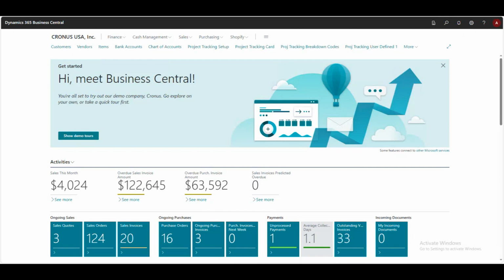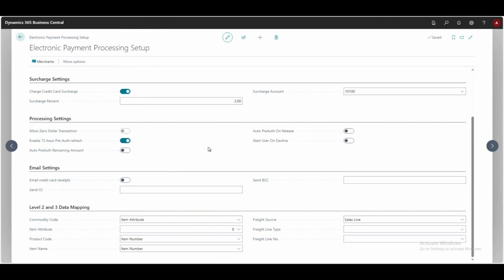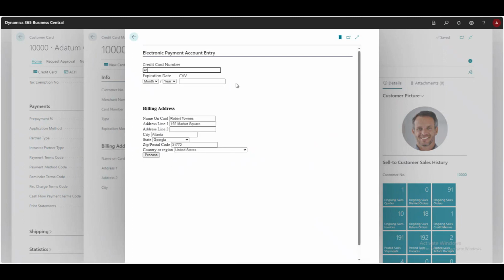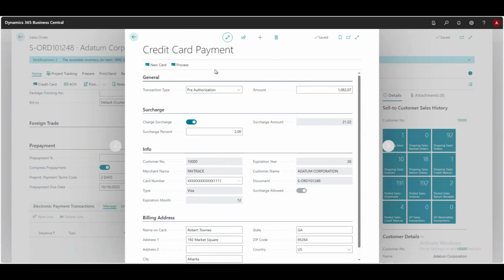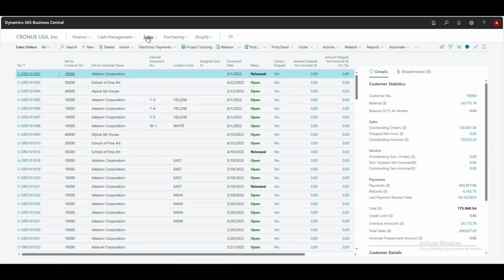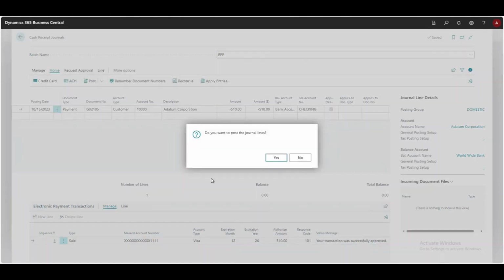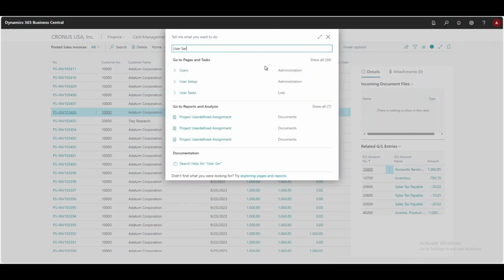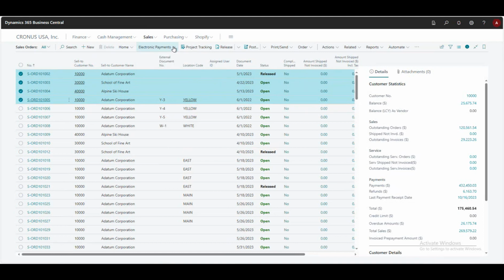EPP GP Cam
Electronic Payment Processing adds credit card processing with fully compliant surcharging to Business Central sales orders.